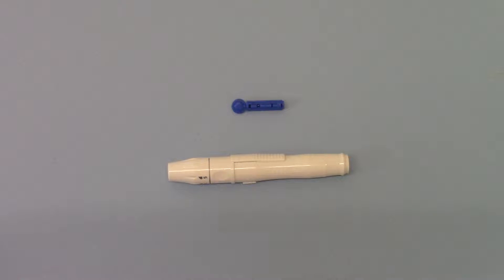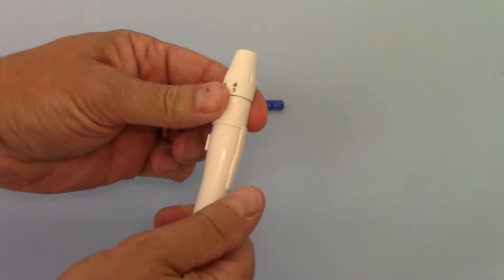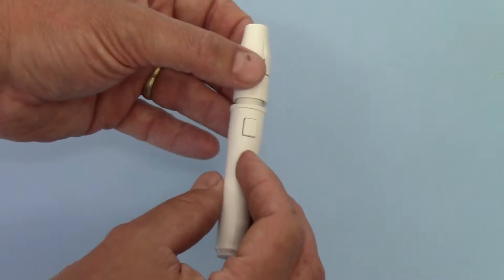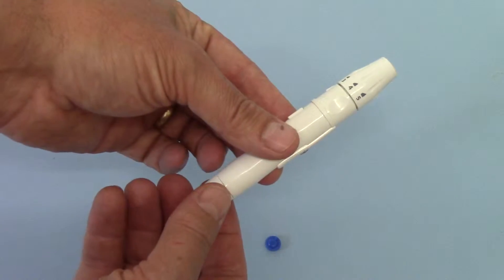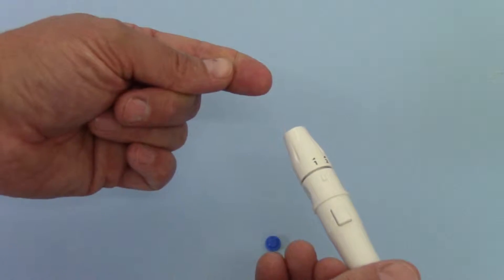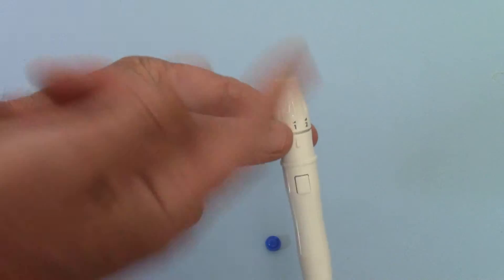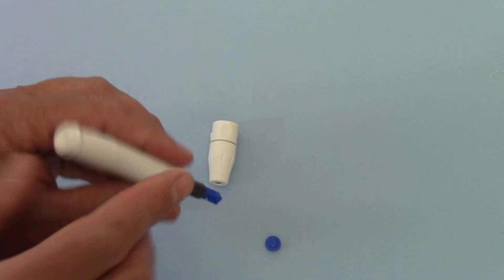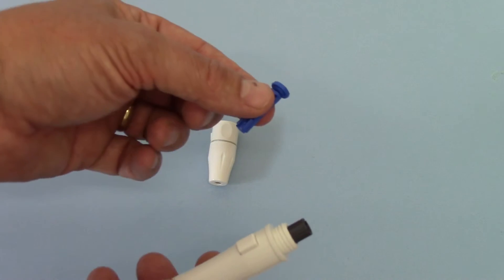On Call Auto Lancing Device for Finger Prick Blood Testing part 2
On Call Auto Lancing Device for Finger Prick Blood Testing shows fitting a fresh lancet into the lancing device and how to safely remove a used lancet.